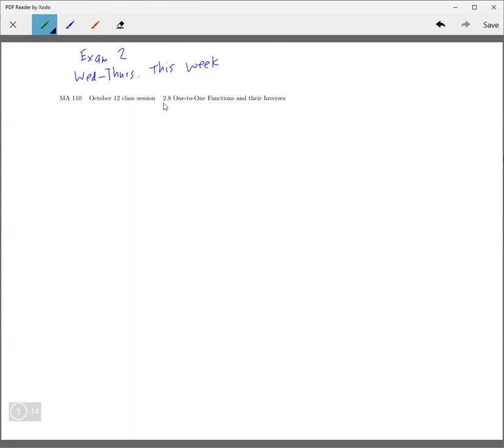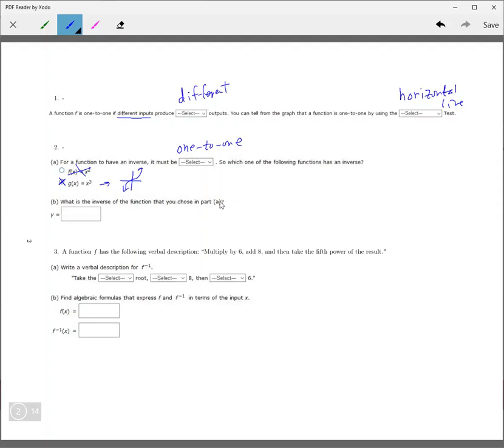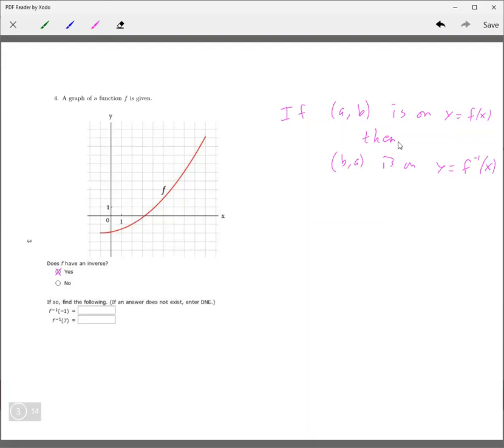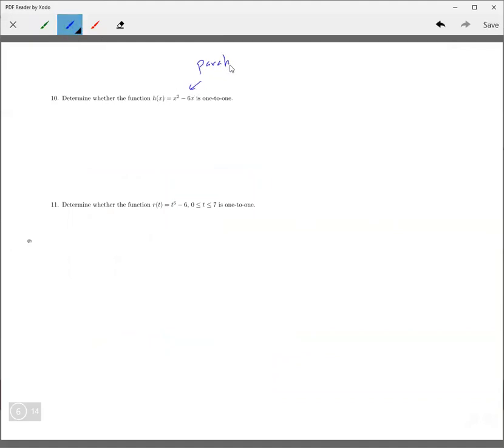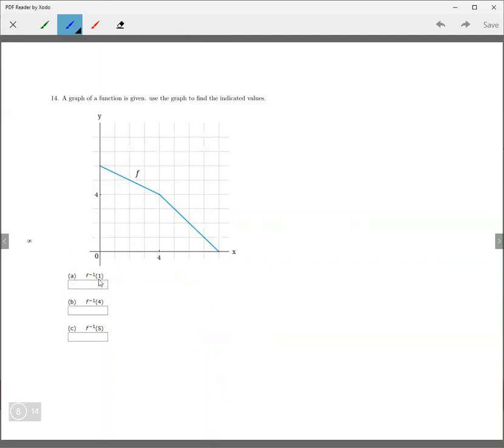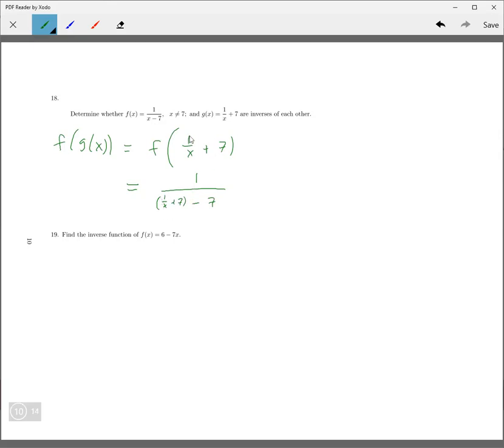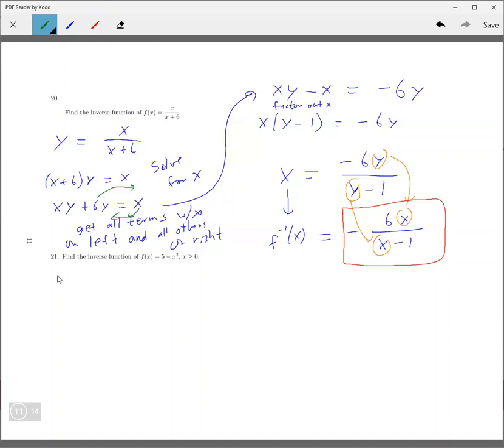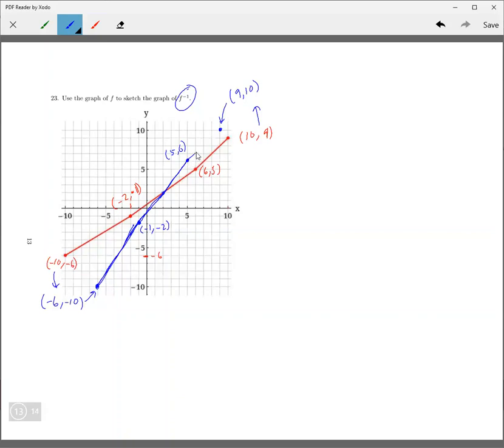2.8 (Math 110) One-to-One Functions and Their Inverses